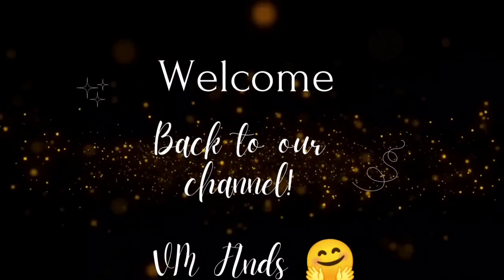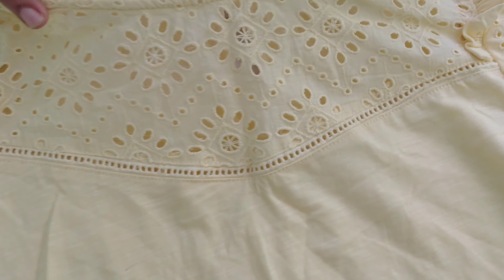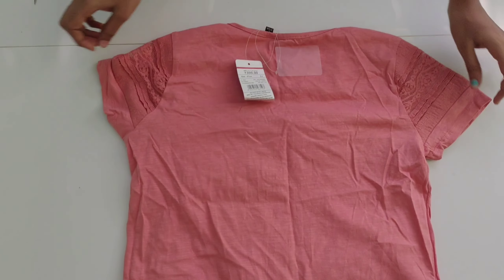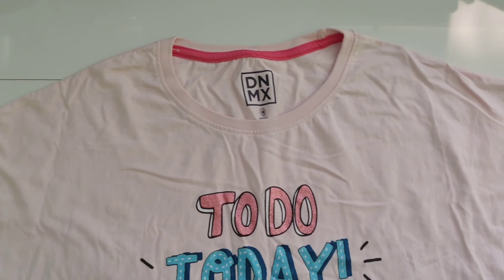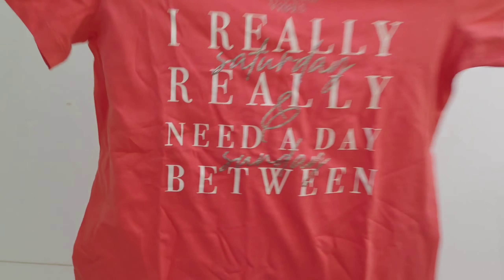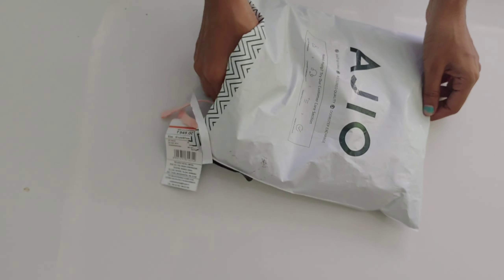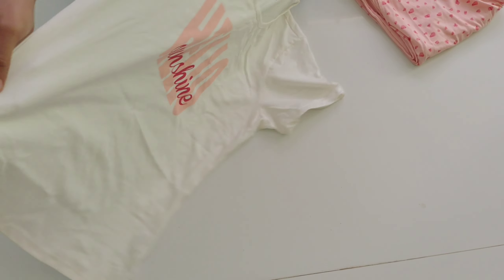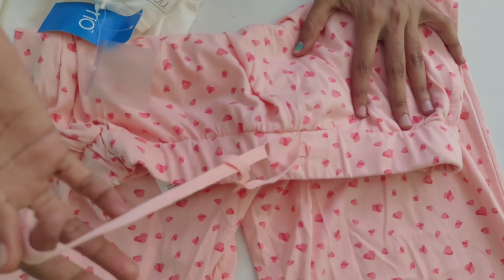Ajio Tops & T-Shirts || Summer Wear || Is product quality really good🤔?||AJIOMANIASALE